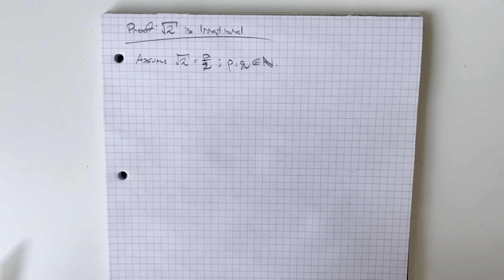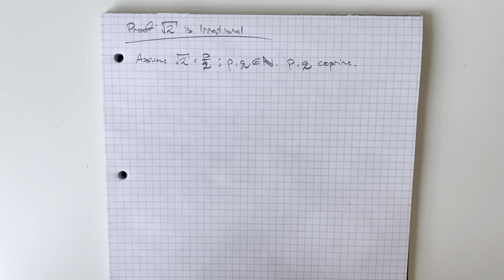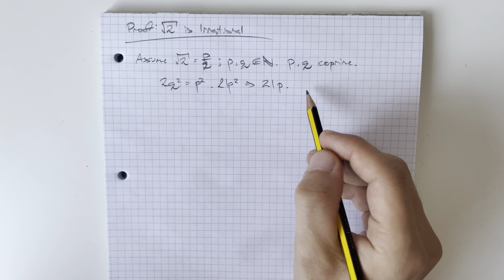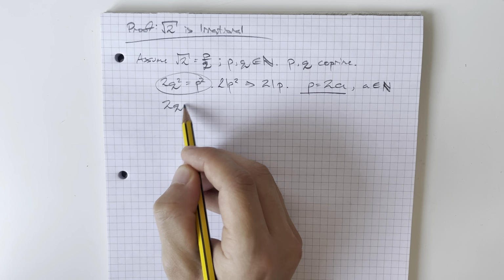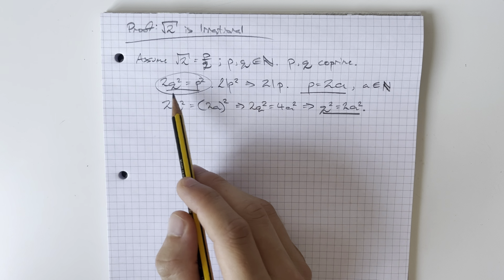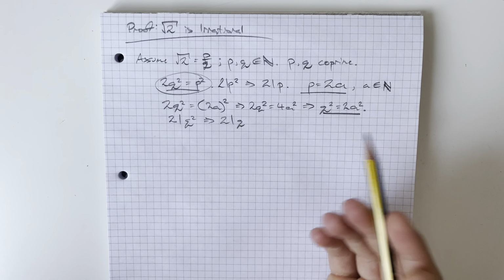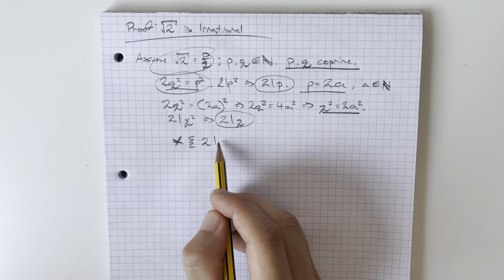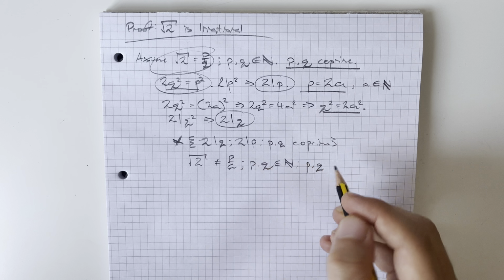Is Root 2 Irrational? Find Out Now!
Hello, in this video I explain how to prove that the square root of two is irrational!